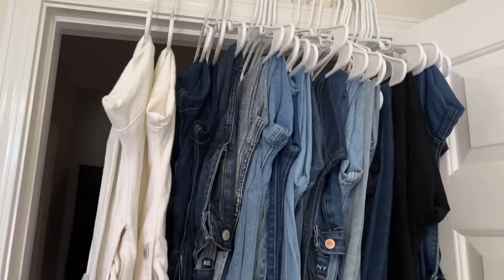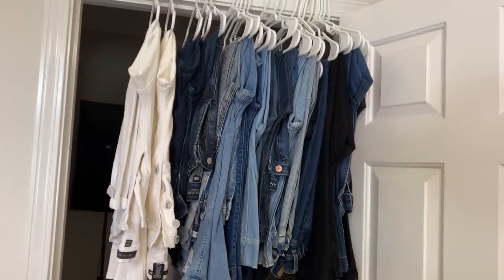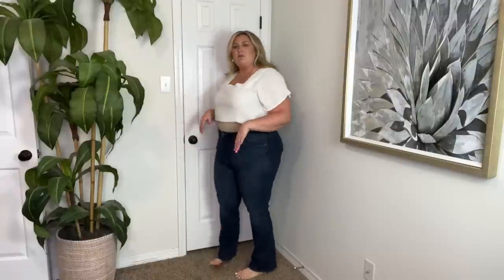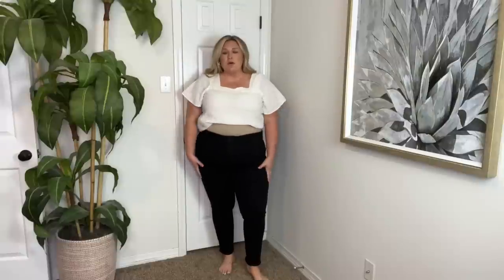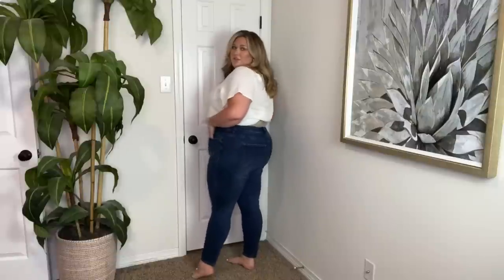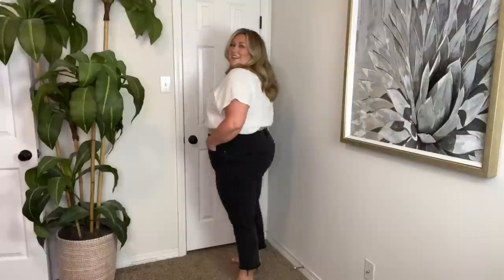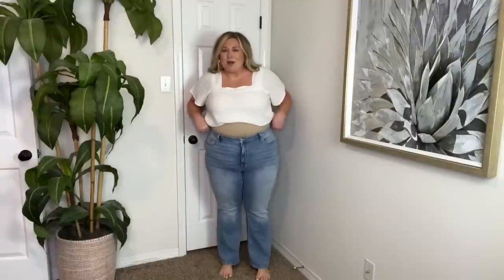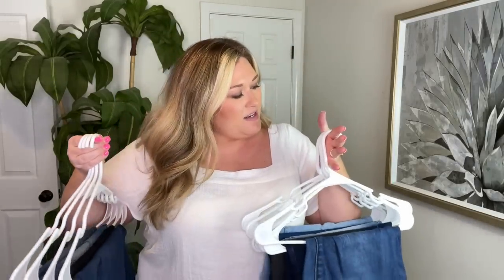MY PLUS SIZE DENIM COLLECTION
Hey y’all! Let’s do another closet clean out. Today I’m cleaning out my denim collection.

My white square neck top
*I’m wearing a size 2X

American Eagle crop distressed
Abercrombie dad jeans
Rue21 pull on flares
Old Navy straight leg (similar)
City Chic black bootcut
Maurices Everflex skinny jeans
Cato Fashions acid wash skinny jeans (similar)

My measurements…
Bra/cup: 40DD
Bust: 50.5 inches
Waist: 43.75 inches
Hips: 54.5 inches
Height: 5’8”
Tops: 2X/3X (sometimes XXL)
Bottoms: 18W/20W